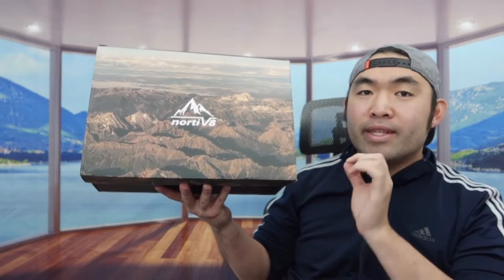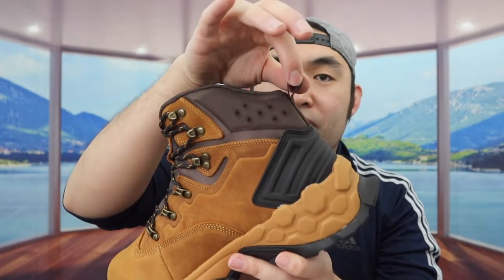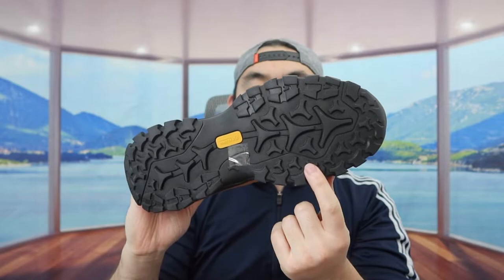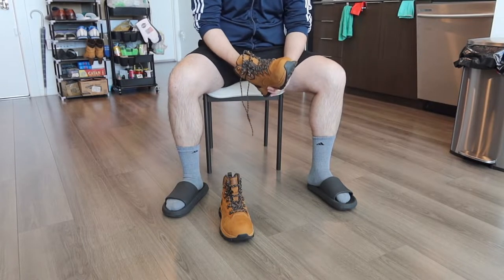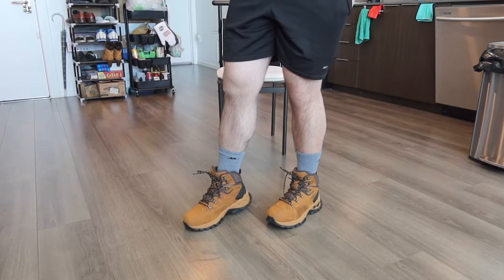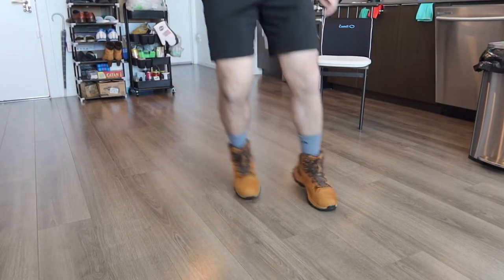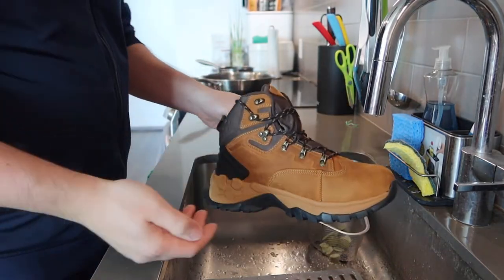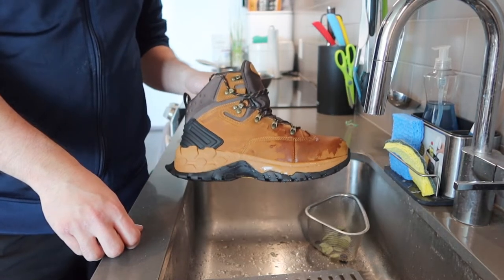Should You Buy? NORTIV 8 225 Waterproof Hiking Boots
Are you in search for the best waterproof shoe to use for hiking or outdoor activities? Check out the video to find out if this product is for you!

If you want:
NORTIV 8 225 Waterproof Hiking Boots